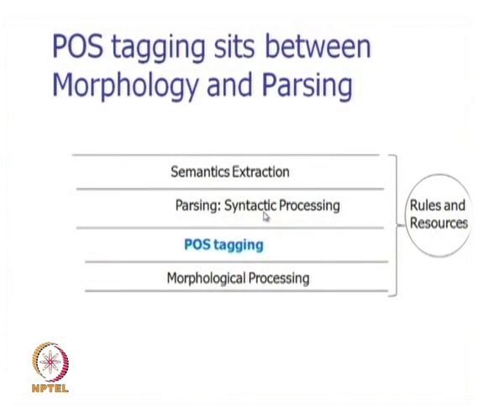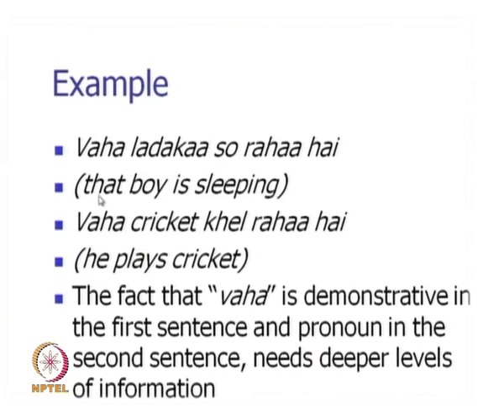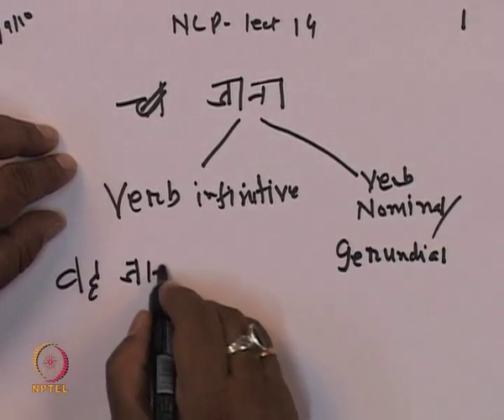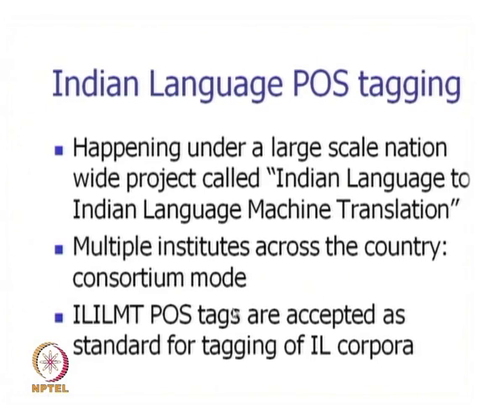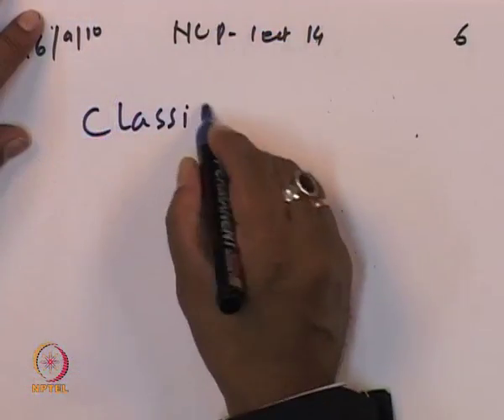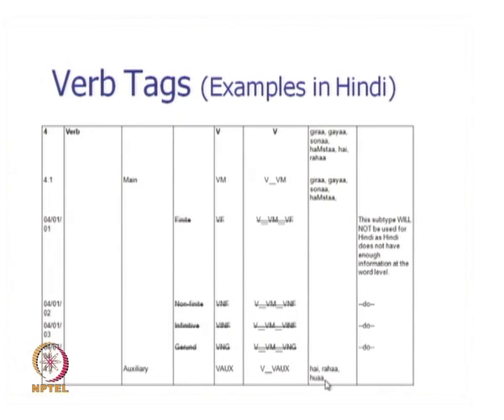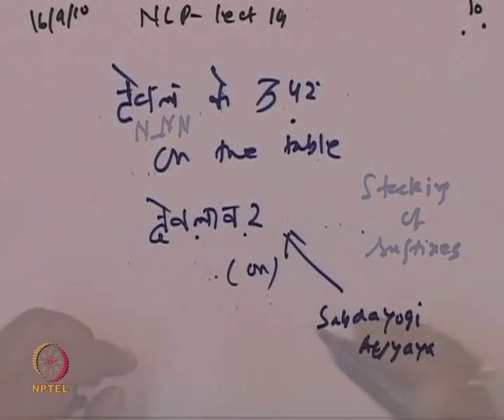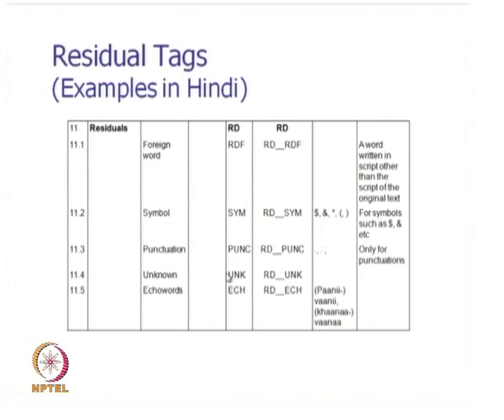Mod-01 Lec-14 PoS Tagging; Fundamental Principle; Why Challenging; accuracy